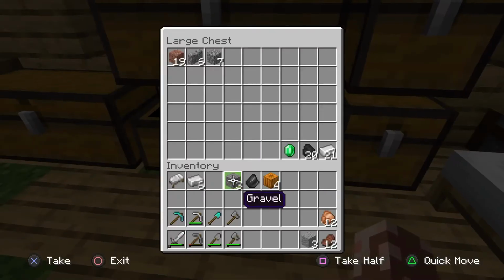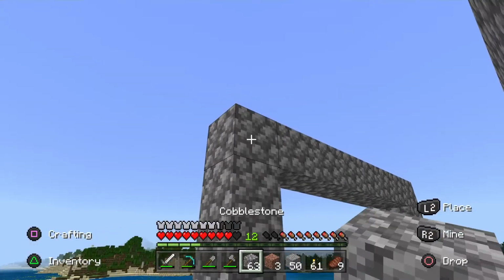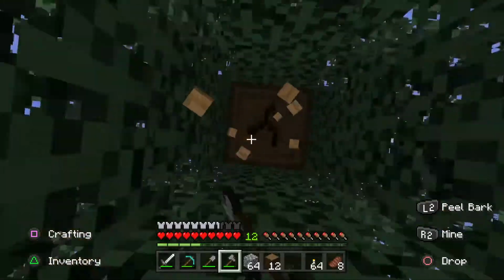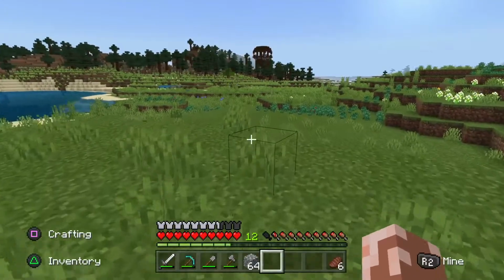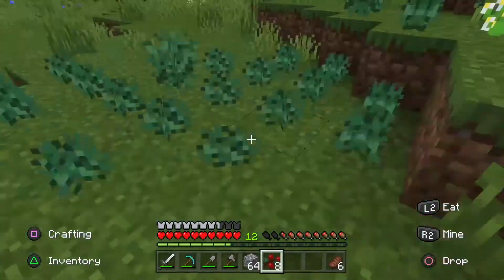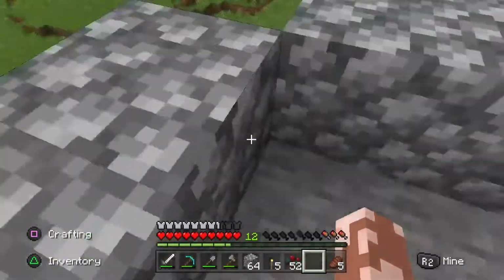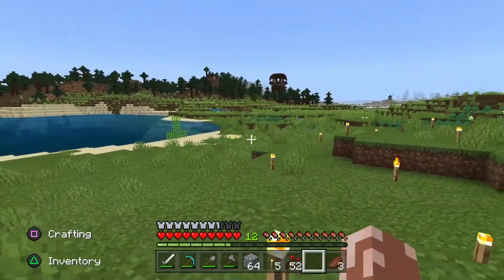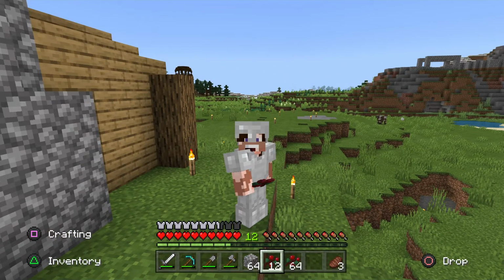minecraft builder life #4